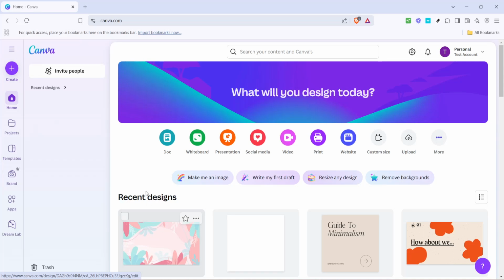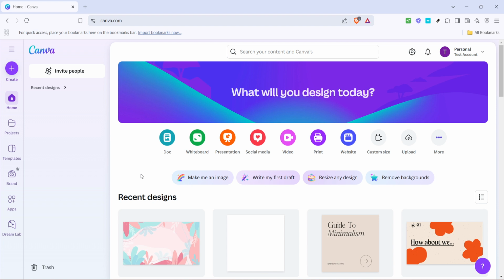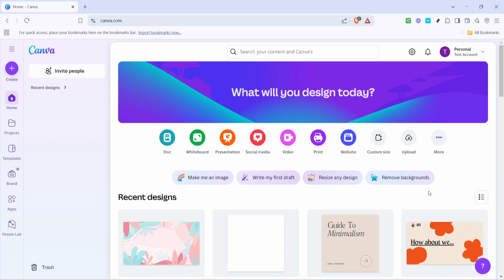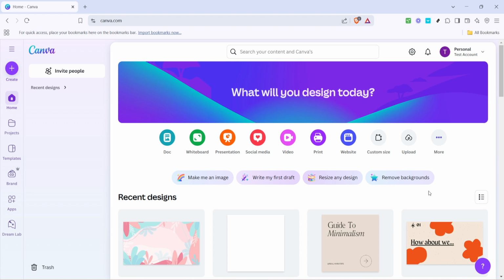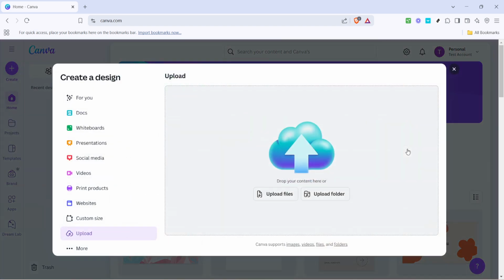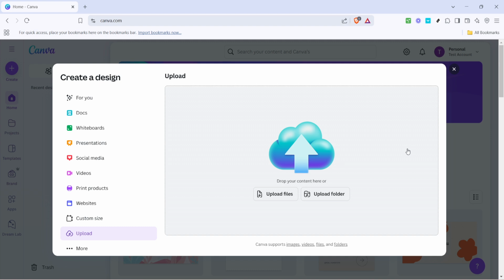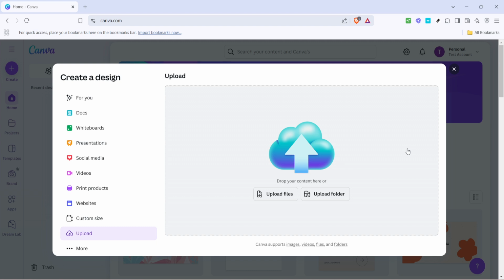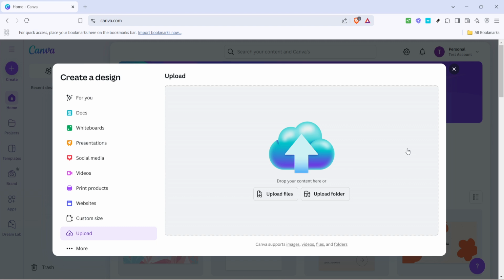How to Upload a Pdf into Canva (Full 2025 Guide)